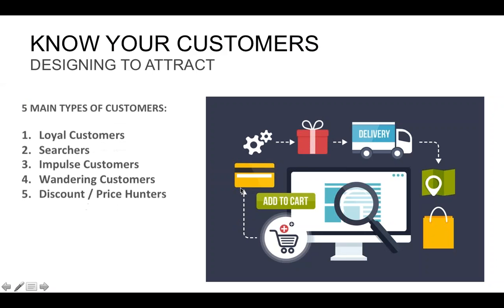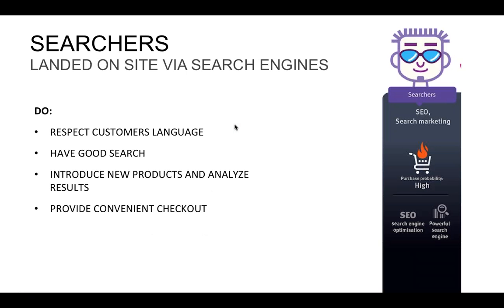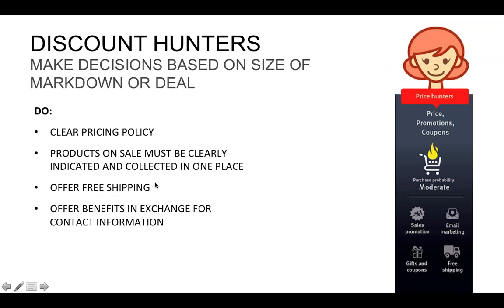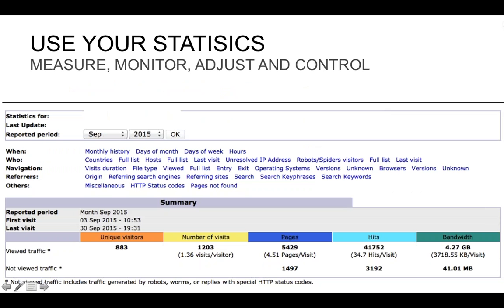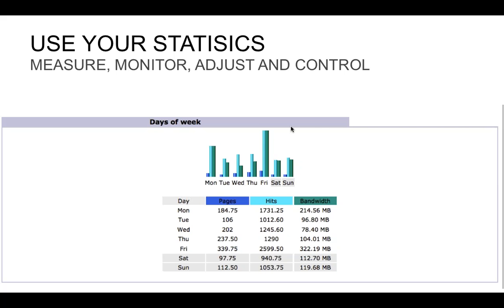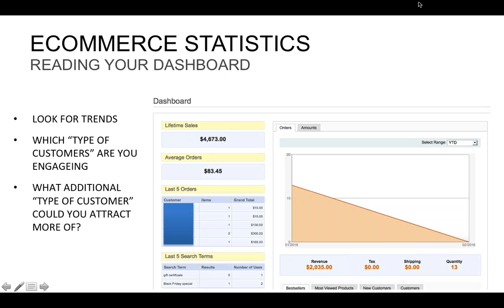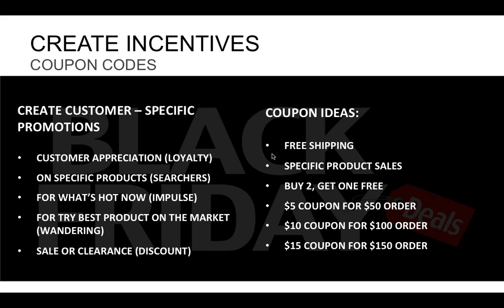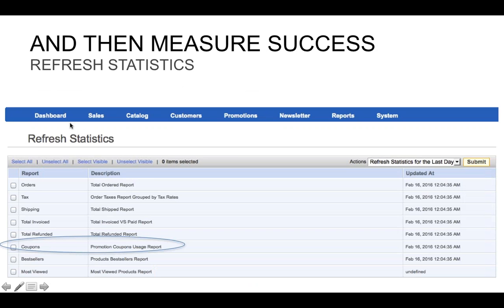maWebCenters Client Webinar Series - Analytics for Merchandising and Promotions